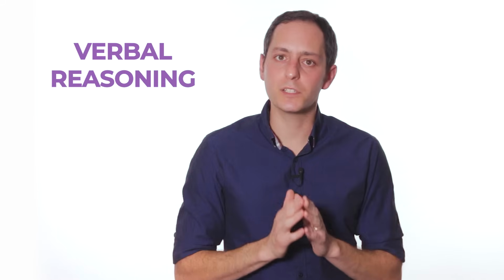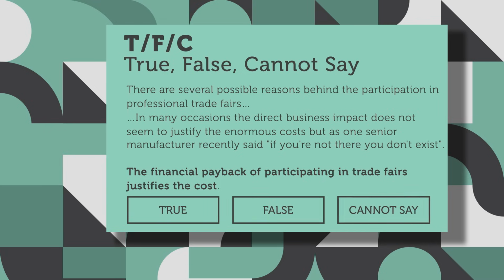SHL Practice Test - Explanations and Tips for Success [2025]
Have an SHL test coming soon? Here's everything you need to know about this popular test, including crucial tips for acing it. For plenty of SHL practice tests, visit our dedicated SHL

In this video, Shlomik will explain the following topics:
00:00 - SHL Test Video Introduction
00:19 - What Are SHL Tests?
00:34 - SHL Aptitude Tests
00:50 - SHL Numerical Reasoning Test
01:15 - SHL Verbal Reasoning Test
01:36 - SHL Inductive Reasoning Test
01:51 - SHL Deductive Reasoning Test
02:00 - Syllogisms Sample Question
02:15 - SHL Tests Important Tips
02:22 - Can You Use a Calculator?
02:53 - Practice Timed Simulations
03:23 - Cut Down Your Solving Time
03:50 - More Practice and Info

If you have any questions or want to learn more about SHL, visit our dedicated info

Good luck!